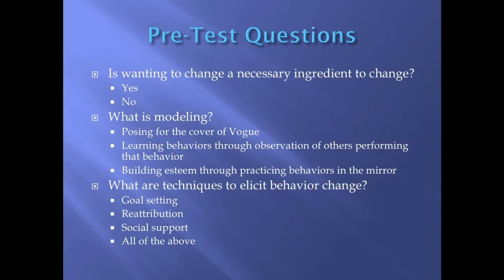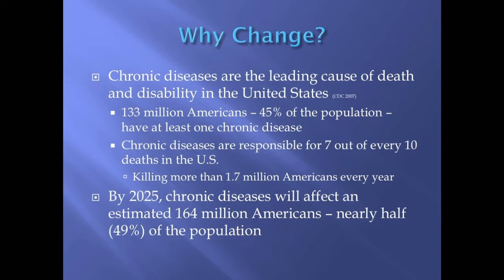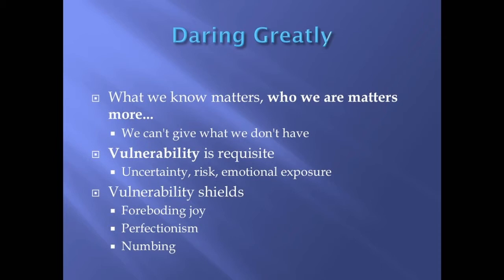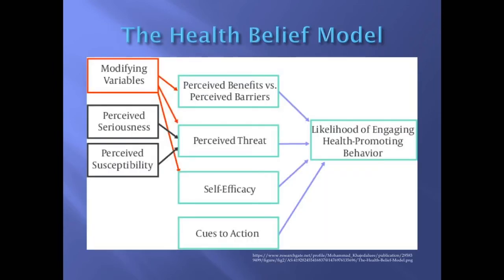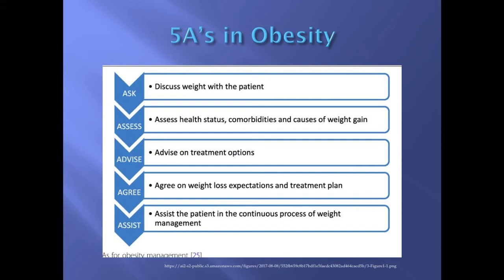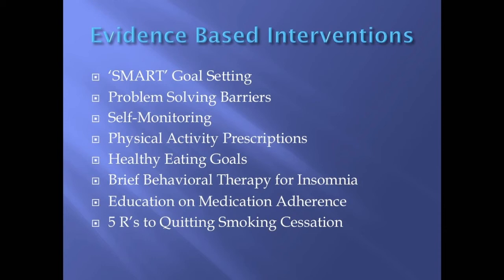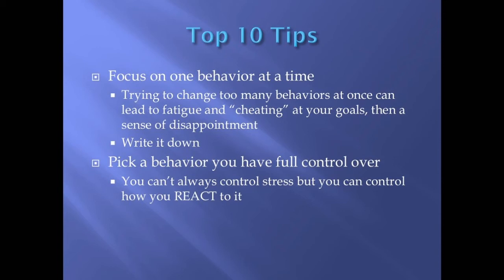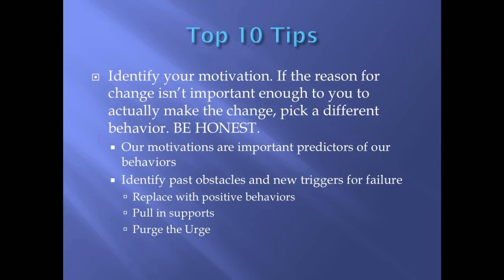Behavioral Change for the Office-Based Clinician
Healthy behaviors may reduce or prevent morbidity and mortality (Lin et al., 2004). A healthy diet, for instance, helps to prevent many diseases such as diabetes, coronary heart disease and cancer (van Kreijl et al., 2004). Physical activity prevents diseases such as cardiovascular disease and diabetes (Koek et al., 2003) and results in improved cardiovascular health, lowered blood pressure, reduced risk of mortality, increased muscle strength, decreased depression and anxiety and improved quality of life (Bouchard et al., 1994). Smoking is the most important single risk factor for mortality and has been related to 12% of the burden of disease in Western Europe (Feenstra et al., 2006). Thus, behaviors are relevant to health yet unhealthy habits are still highly prevalent and many healthcare providers struggle to promote and educate their patients on how to make lasting behavior change. This activity will provide an overview of strategies for behavior change, their effectiveness and tips for use by the outpatient clinician.